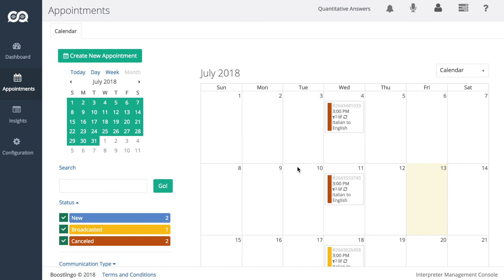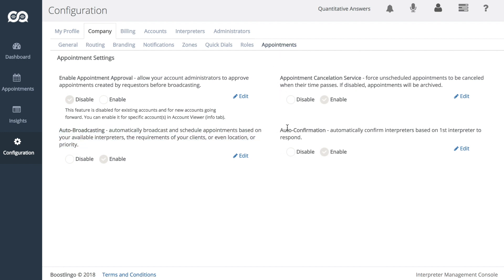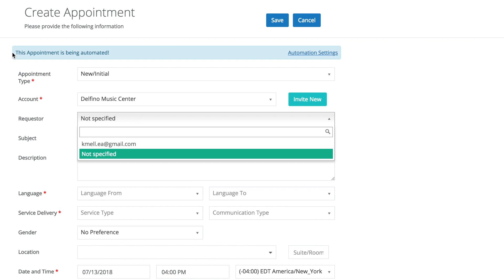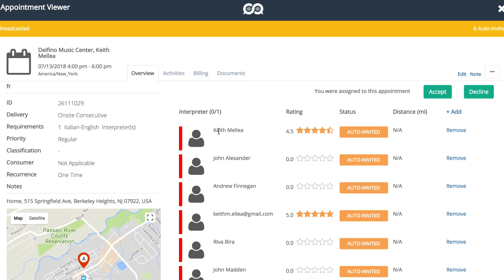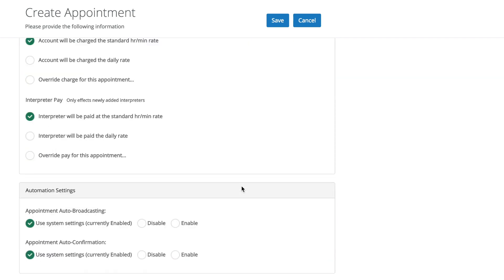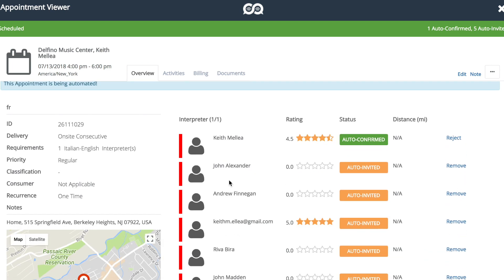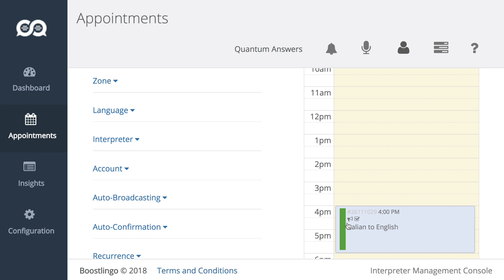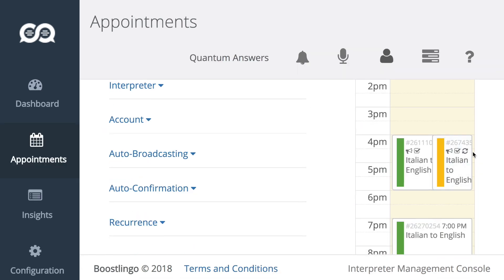Appointment Automation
This video is about Appointment Automation(Auto-Broadcasting & Auto-Confirmation), and how to use it in our system.